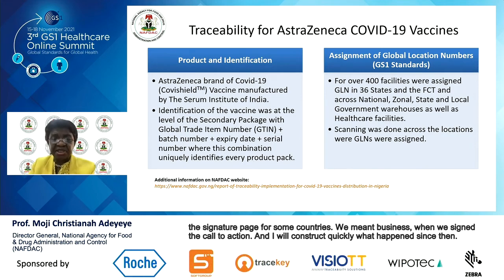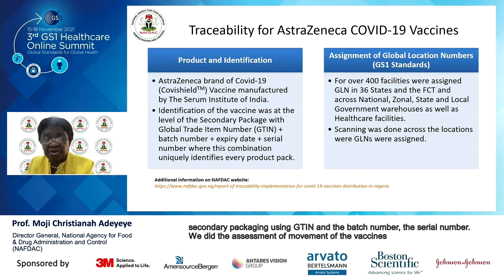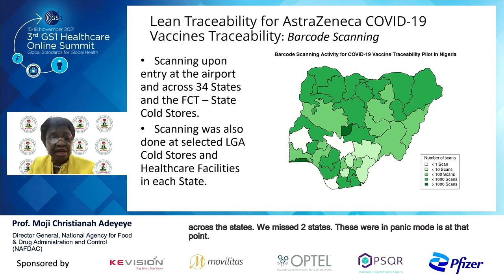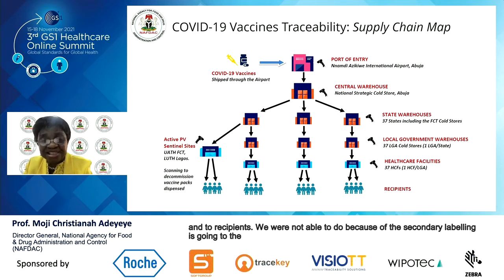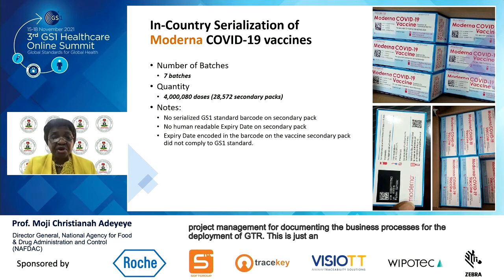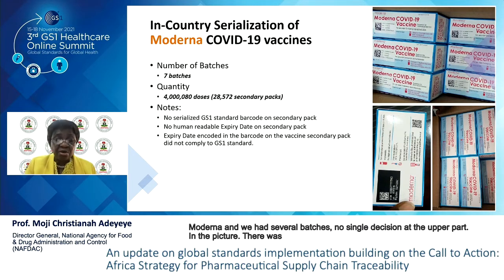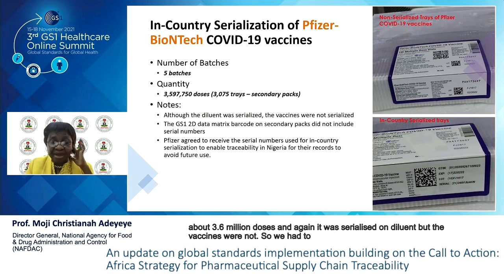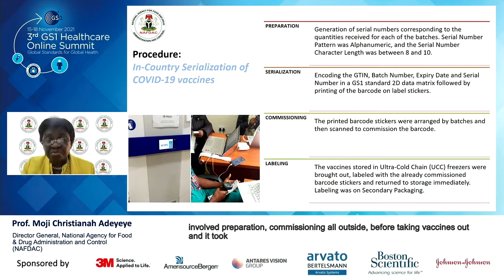[Events] Professor Moji Adeyeye (NAFDAC) on Covid-19 vaccines traceability program in Nigeria.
GS1 Healthcare was pleased to host the 3rd GS1 Healthcare Online Summit, from 15 – 18 November 2021. This event saw 45 speakers from across the world share their expertise, and was designed to bring together all of the global healthcare community. 740 participants from 85 countries heard how GS1 standards can help to improve clinical outcomes and supply processes, how global standards are being used to help secure the supply chain, gain insights about important regulatory developments, and much more!

This capsule shows Professor Moji Christianah Adeyeye, Director General of the National Agency for Food & Drug Administration and Control (NAFDAC) in Nigeria discussing Covid-19 vaccines traceability program in Nigeria.